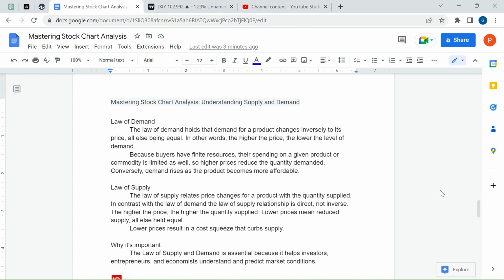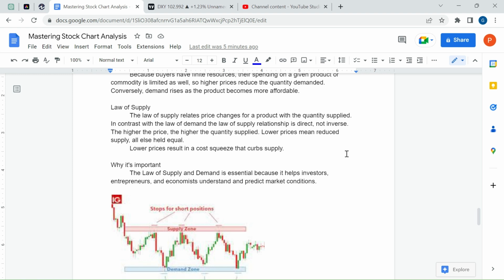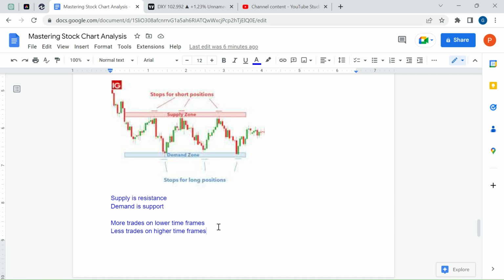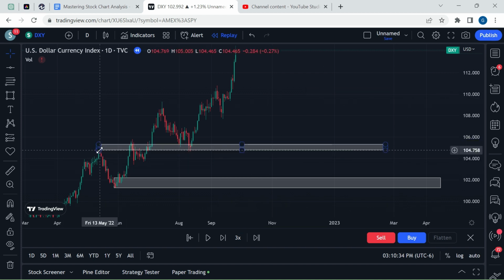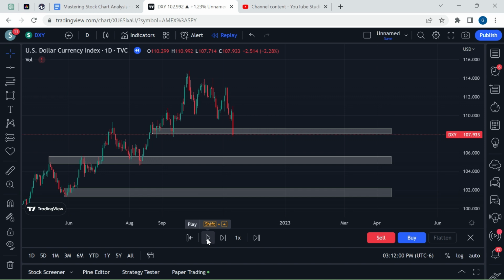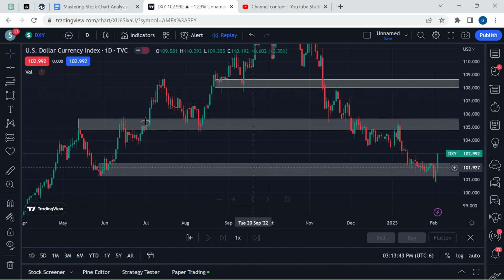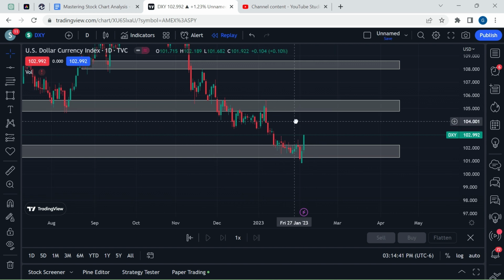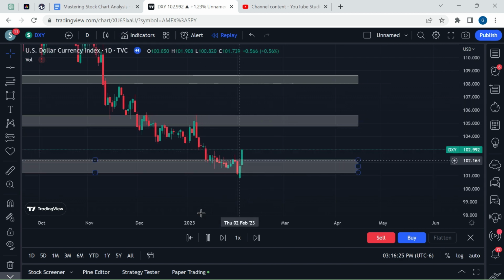Mastering Stock Chart Analysis: Understanding Supply and Demand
In this video, we delve into the fundamental concept of supply and demand in stock market analysis. You'll learn what supply and demand are, how they impact stock prices, and how to identify supply and demand zones on stock charts. This video is a must-watch for anyone interested in improving their stock market analysis skills and understanding the role of supply and demand in stock price movements. Whether you're a beginner or an experienced trader, you're sure to learn something new in this comprehensive guide to supply and demand in stock market analysis.